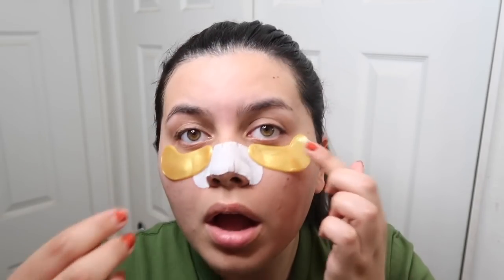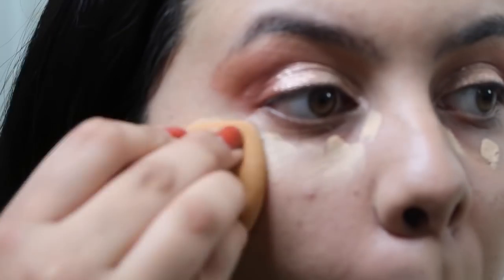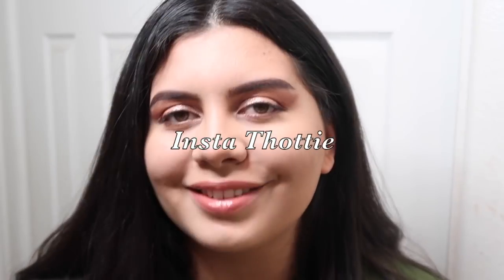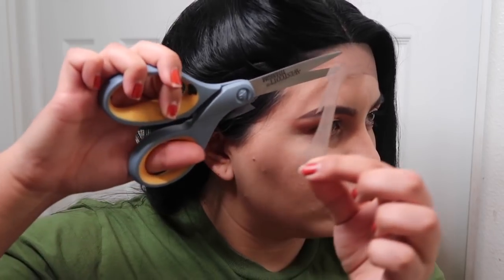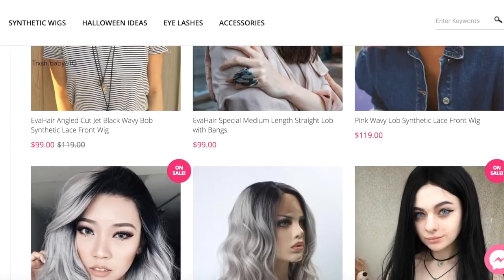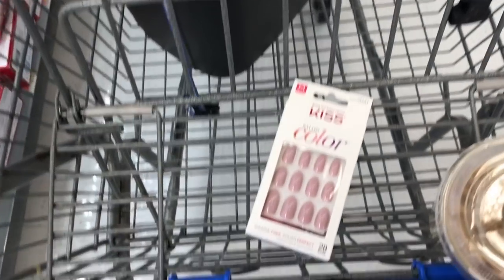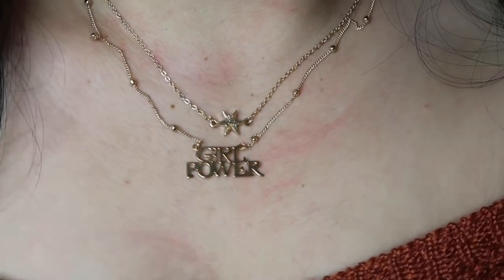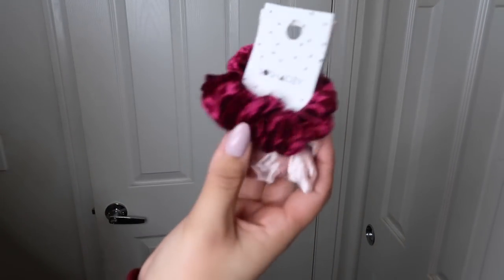GIVING MYSELF A MAKEOVER! *shocking results*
Hey, guys! Welcome to my extreme makeover!! I had so much fun spending the day pampering and treating myself! What was your favorite part? :)
See ya real soon, loves! xoxo
-Lyss

Once again, a very special thanks to Eva hair for partnering with me on this video! ✨

You guys are amazing! Let’s keep this family of ours growing!

SNAPCHAT ‣ alyssasarae